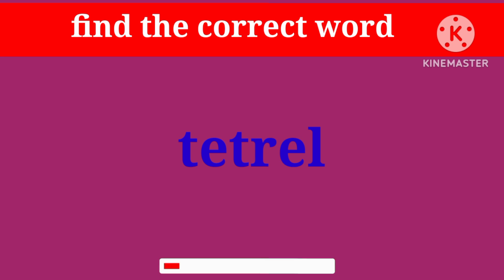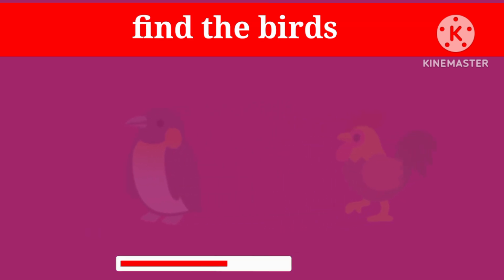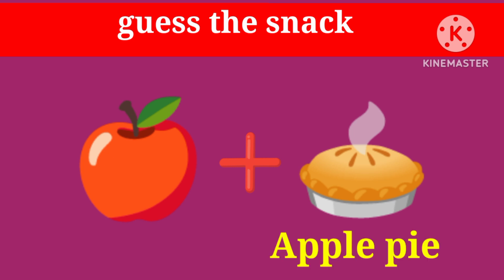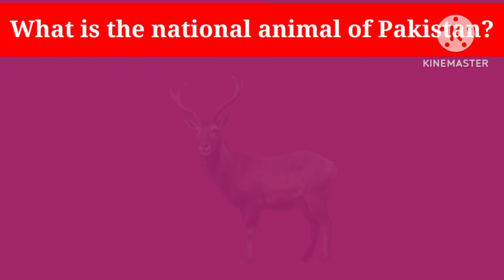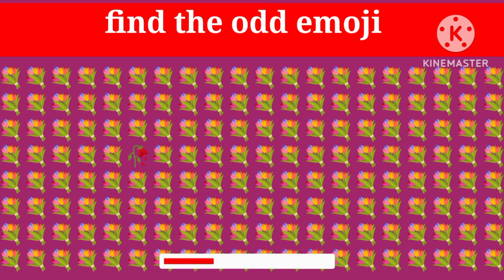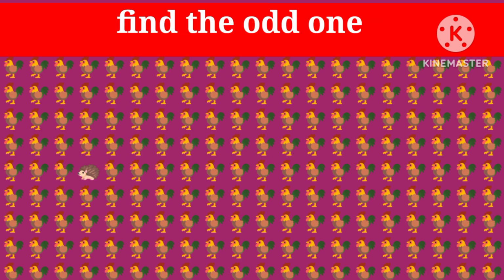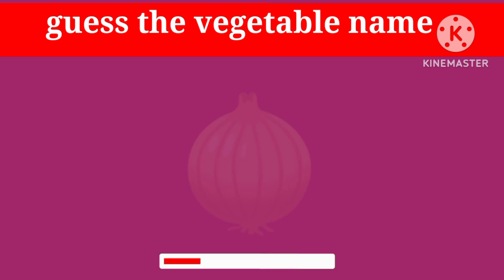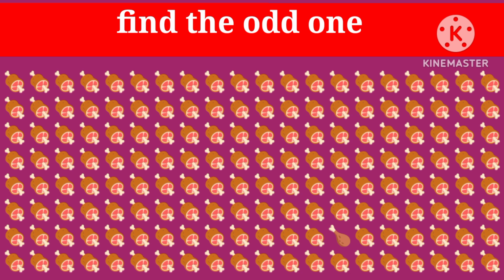can you guess the odd one/3 seconds challenge/ Harvan's Gk questions